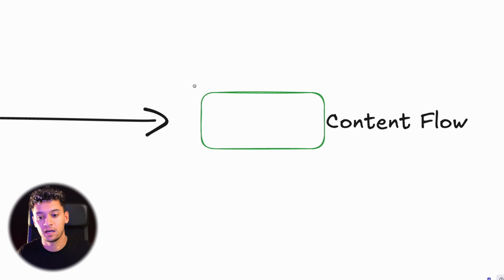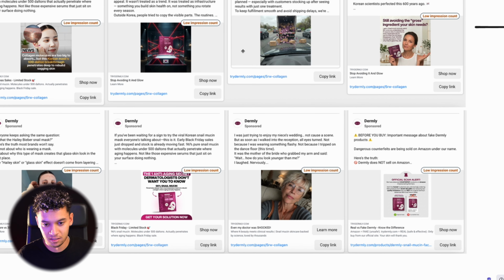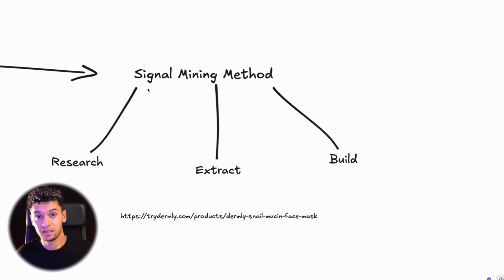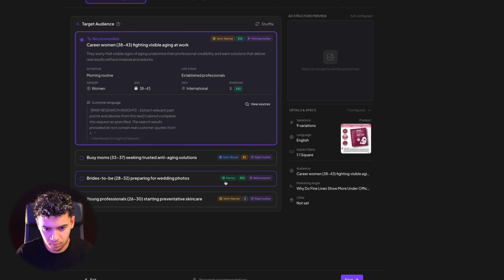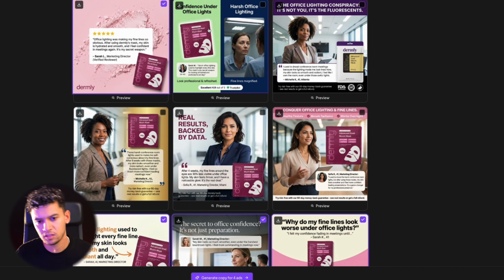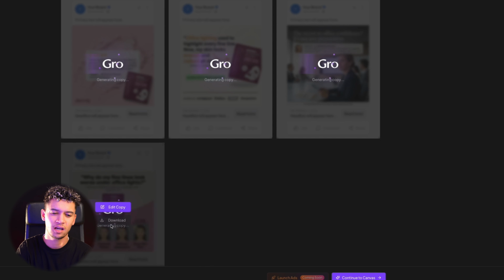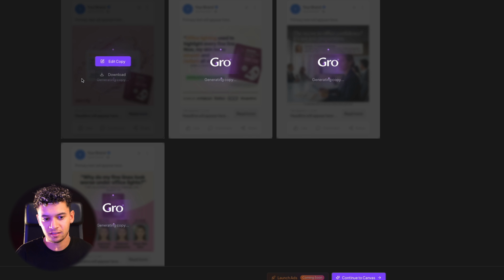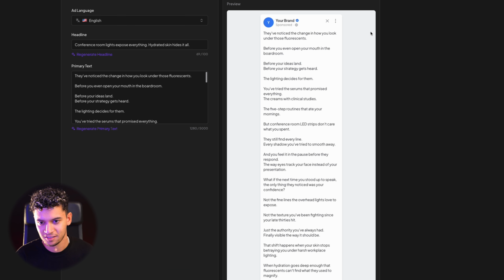How to Make Money With AI Ads so Fast it Feels ILLEGAL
Discover how a unique AI system has driven significant  revenue growth and rapid scaling using ai ads. Unlocking ai dropshipping as the way to run ecom 2026.